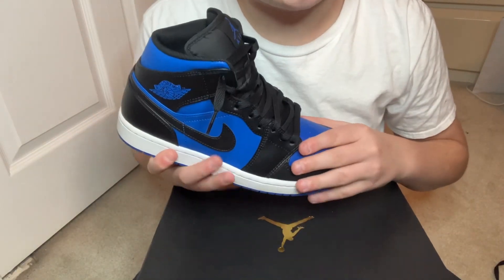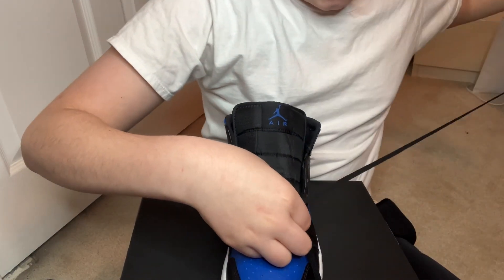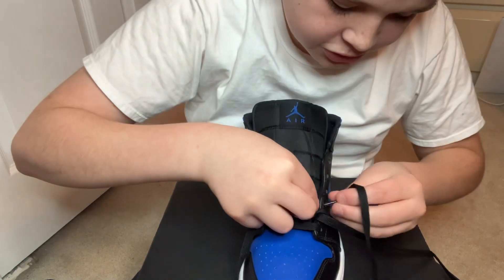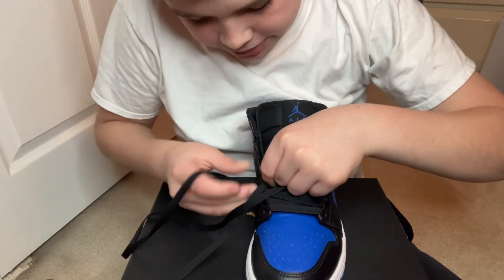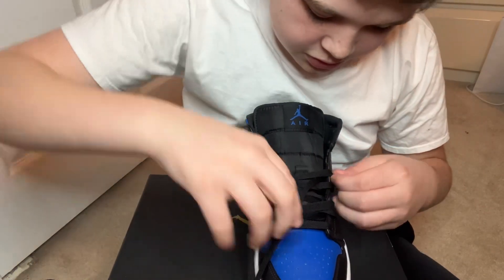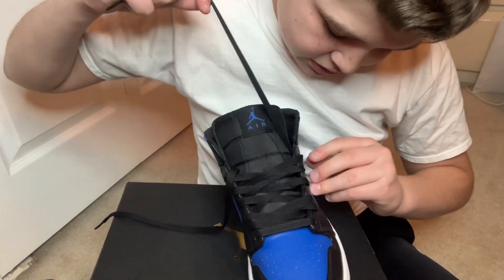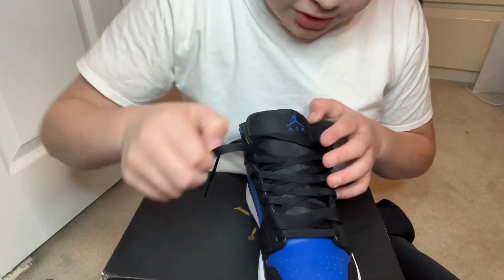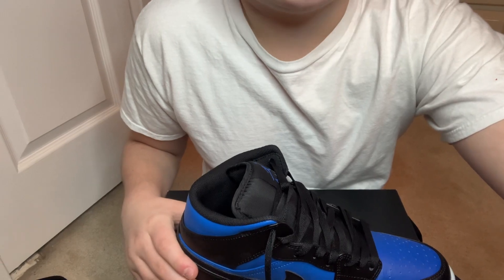How to Loose Lace your Jordan 1 Mid